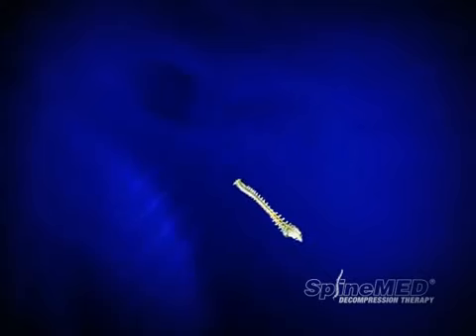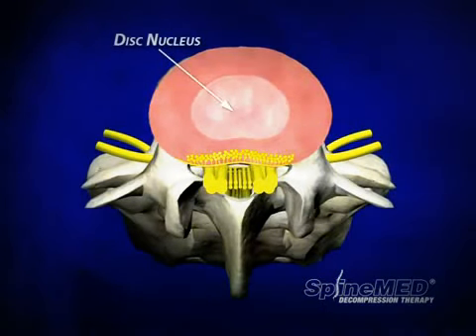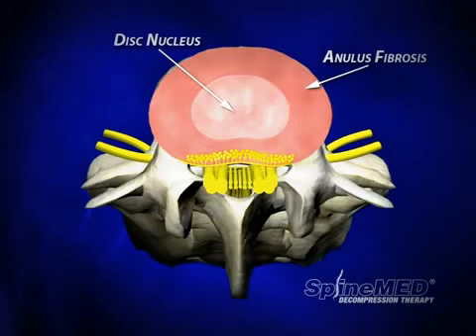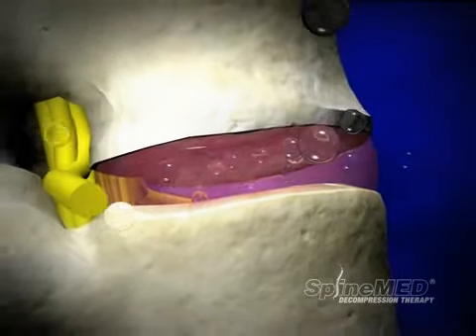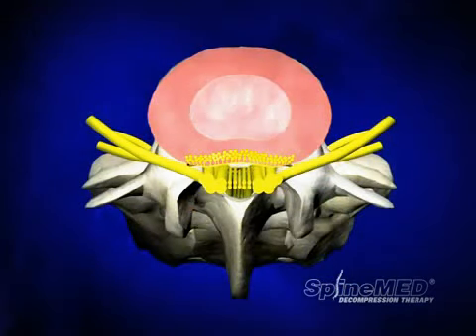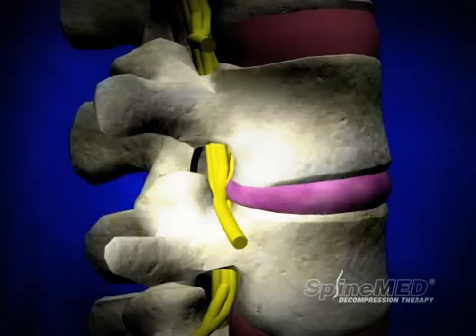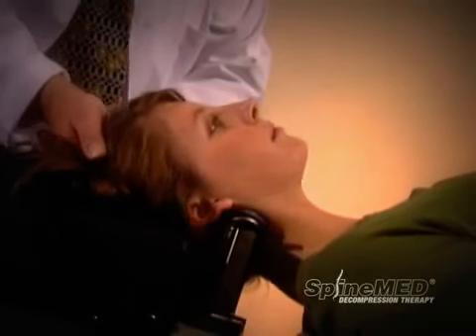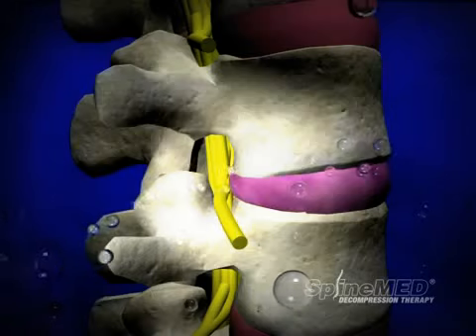Chiropractor Mansfield TX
Chiropractor Mansfield TX is a video to promote Chiropractic care in our city.